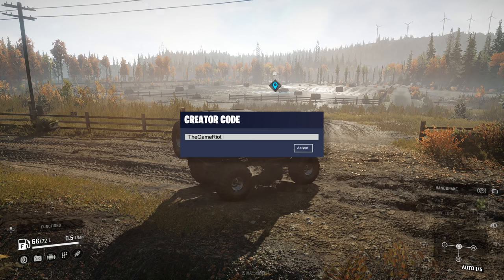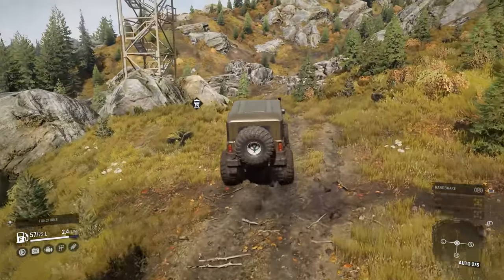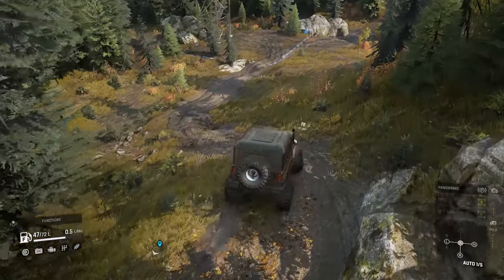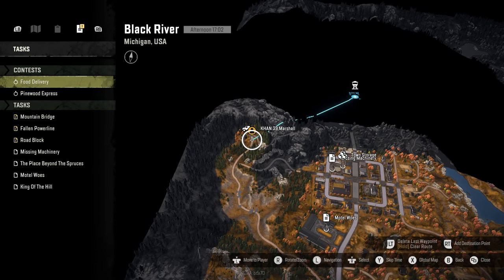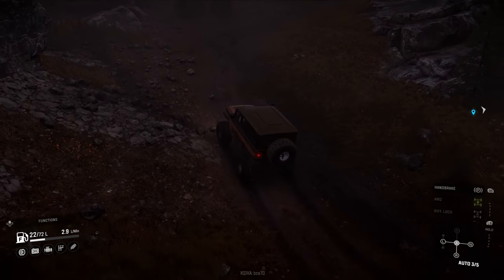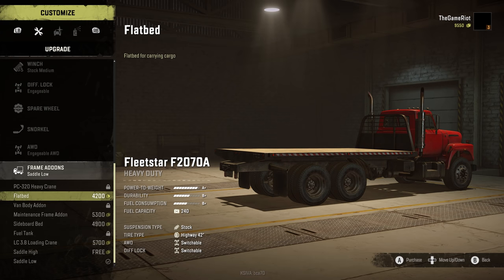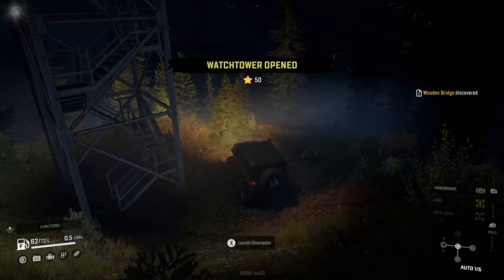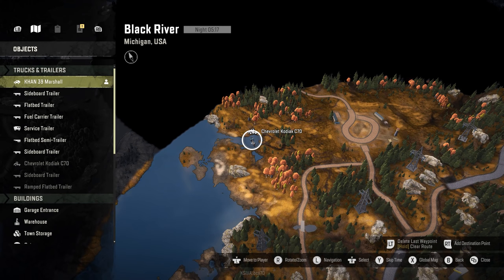SNOWRUNNER Gameplay Walkthrough Part 4 - FINDING THE SCOUT 800 & EXPLORING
PC - UK AMAZON - US AMAZON
Thanks to Focus Home Interactive for the Review Code

Get in the driver's seat of powerful vehicles as you conquer extreme open environments with the most advanced terrain simulation ever. Drive 40 vehicles from brands such as Ford, Chevrolet and Freightliner as you leave your mark on an untamed open world.